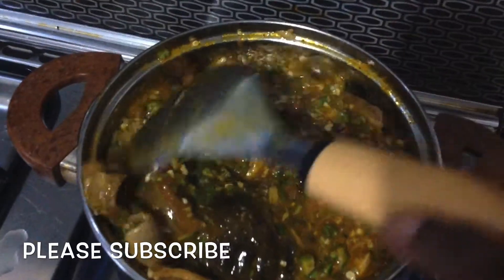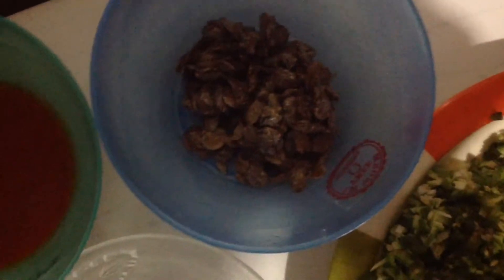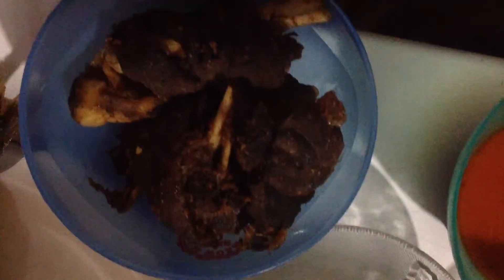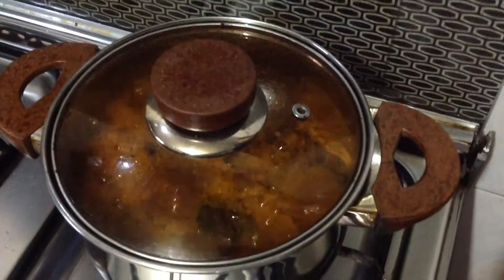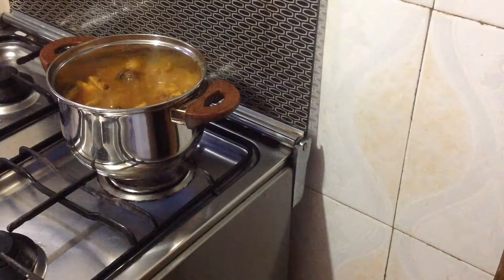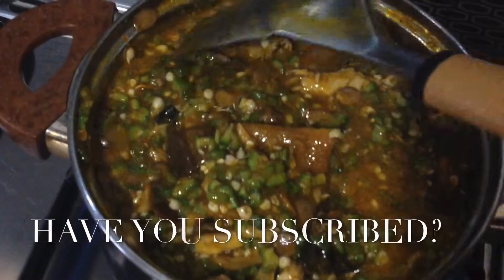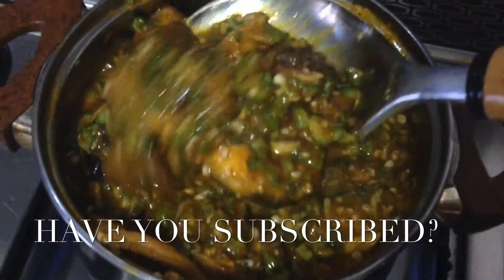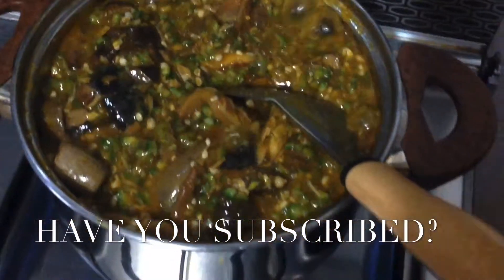Okra Soup(Ila Alasepo)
Hello my beautiful people, in today's video,I will be showing you how I prepared this delicious and very easy okra soup. If you want to see or learn how I prepared this,continue watching the video. See you guys in my next video.